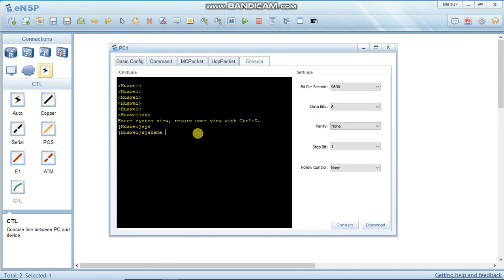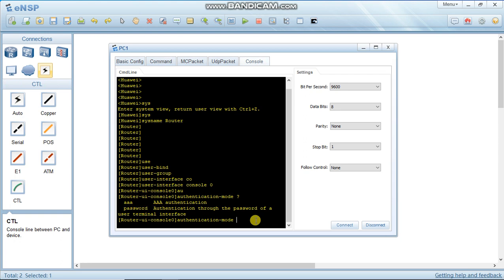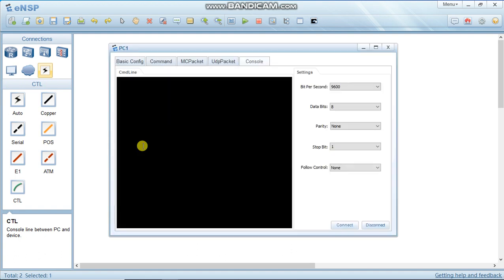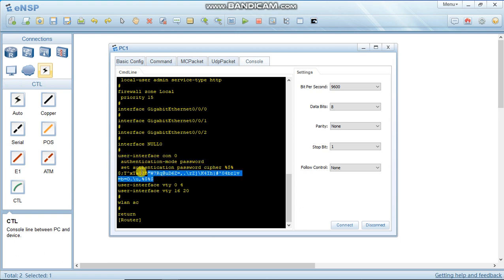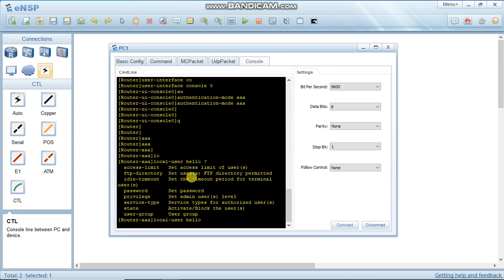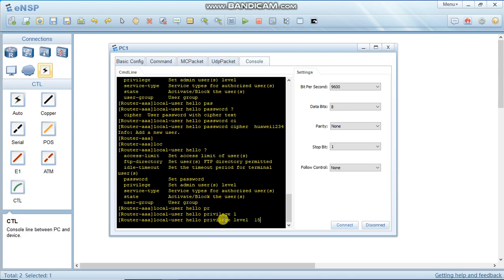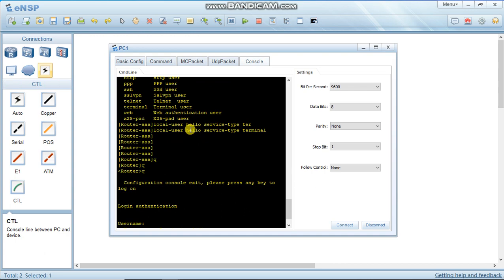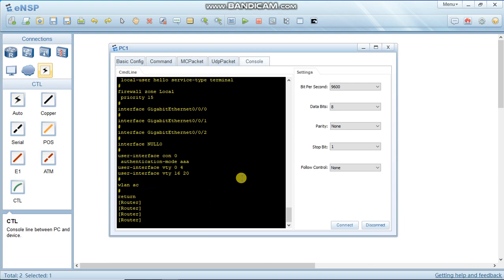How to Set Password on Line Console 0 | Configure Password on Console Port Configuration on eNSP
It is used to set the console port password, if no password has been set on the router's console, by default, the user can use the access user mode.